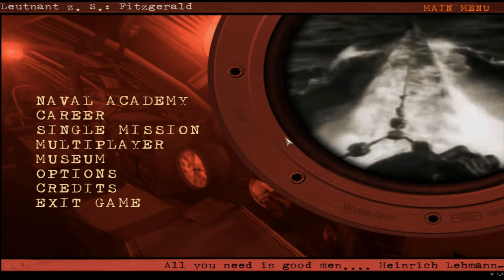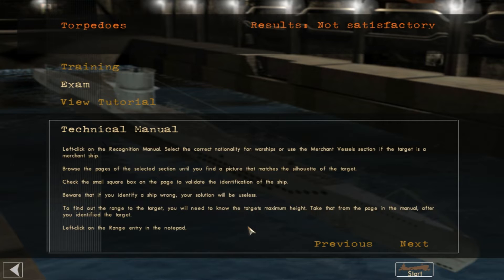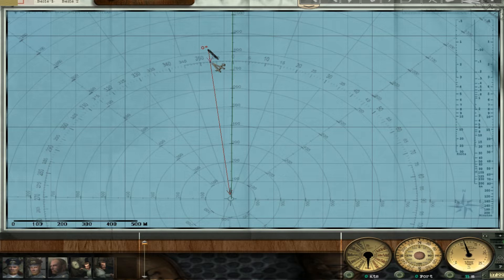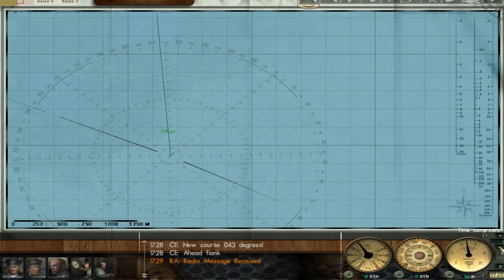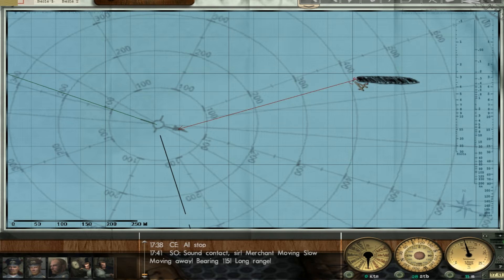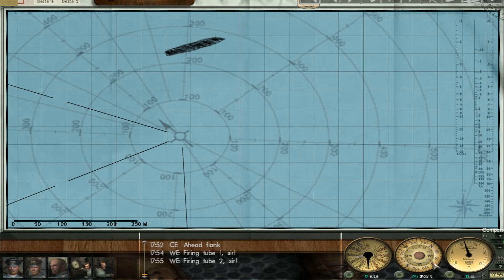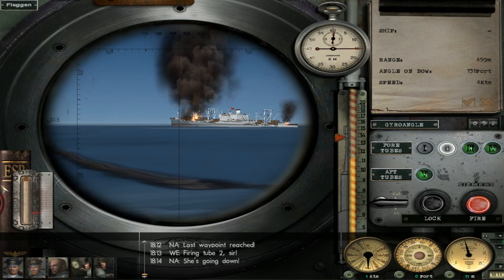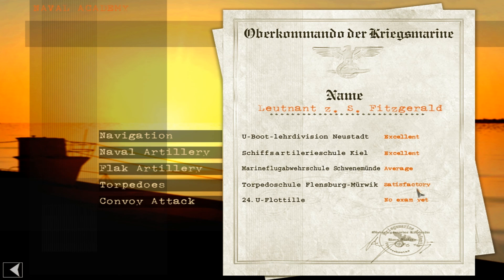Silent Hunter III - Naval Academy : Torpedoes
Silent Hunter III the king of submarine simulations returns with an all-new 3D engine, new crew command features, and more realistic WWII naval action than ever before. Silent Hunter III movie-like graphics and simple, tension-filled gameplay make this the perfect game for the realism fanatic and the casual gamer.

Silent Hunter III Torpedoes Tutorial.